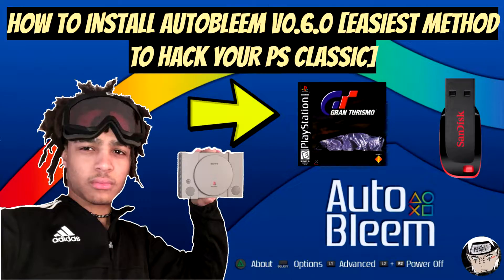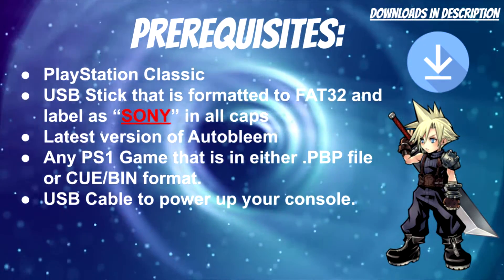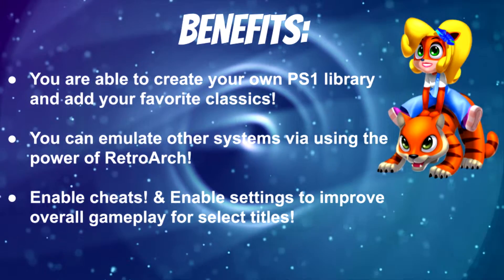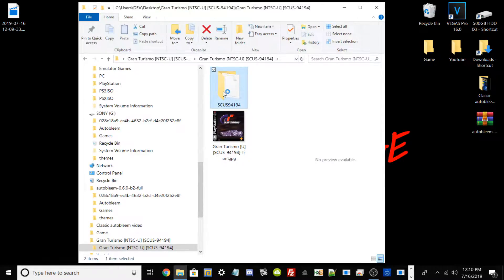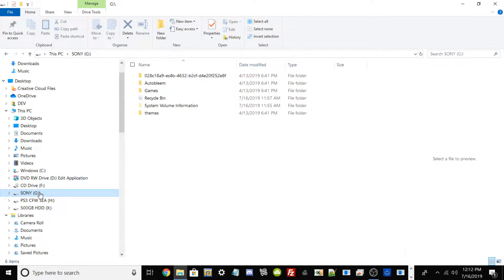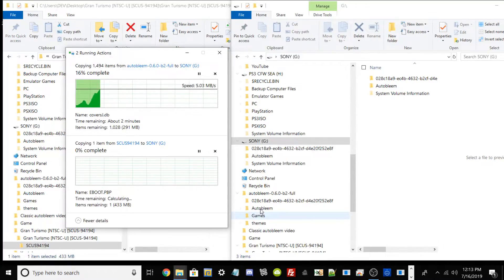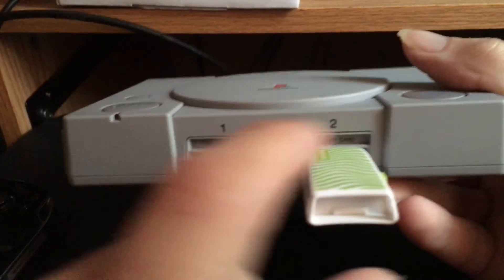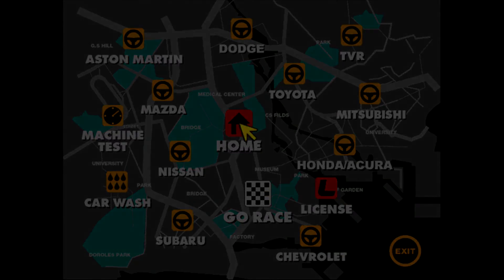How To Install Autobleem V0.6.0 [Easiest Method To Mod Your PS Classic]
★ Prerequisites:

• PlayStation Classic
• USB Stick that is formatted to FAT32 and label as "SONY" in all caps.
• Latest version of Autobleem.
• Any PS1 Game that is in either .PBP file or BIN/CUE format.
• USB Cable to power up your console.

★ Featured Videos:

➤ How to directly FTP Files over with an Ethernet cable for your modded PS3! [HOST LOCALLY FROM PC!]

★  Credits:

➤ AutoBleem Developers
➤ To All My Supporters!

hash=item443bada244:g:52MAAOSwqHFcvJ9Y

★ 30 Modded Korean PSN Vita Platinum Trophies!: